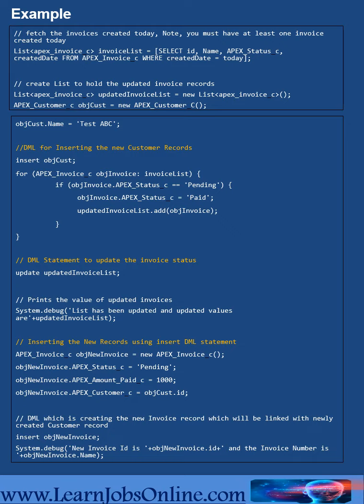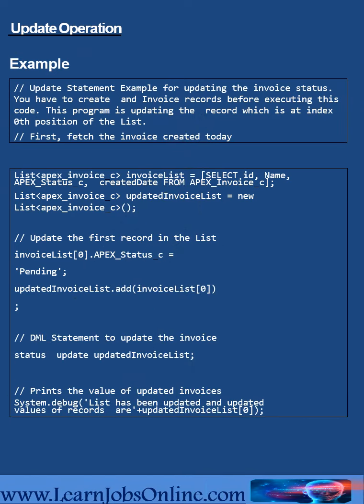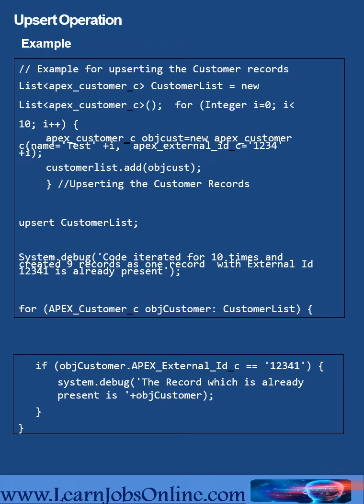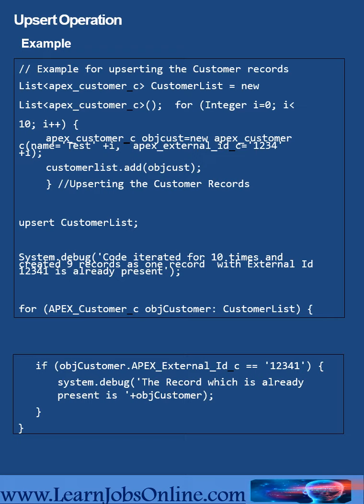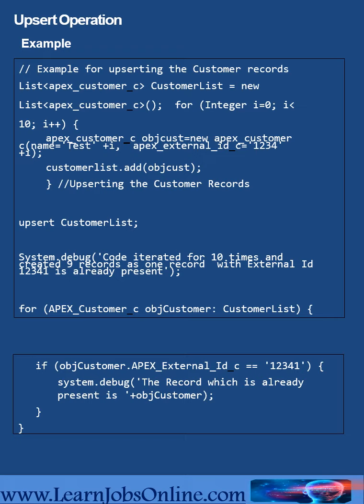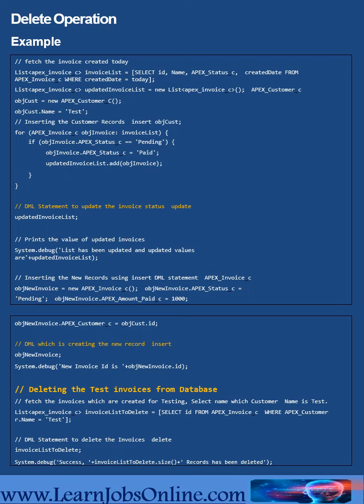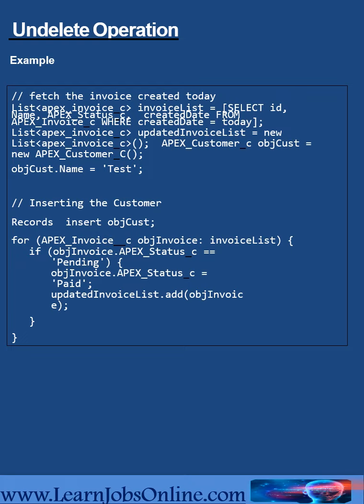Salesforce Developer - APEX – DML